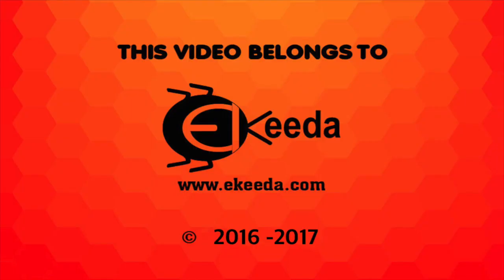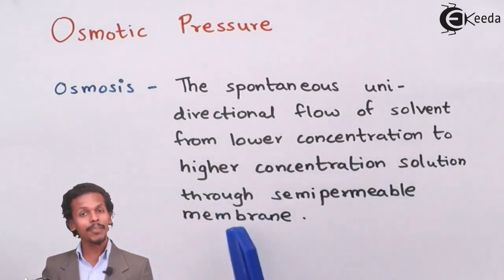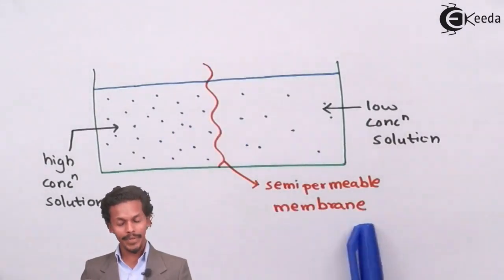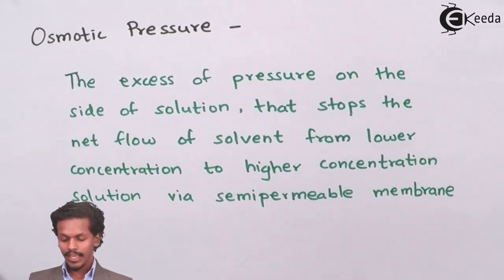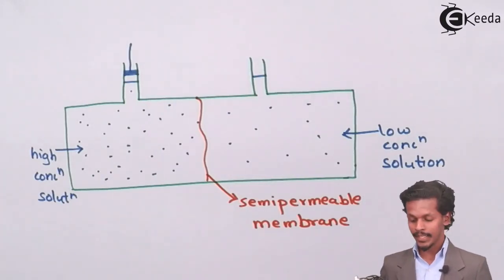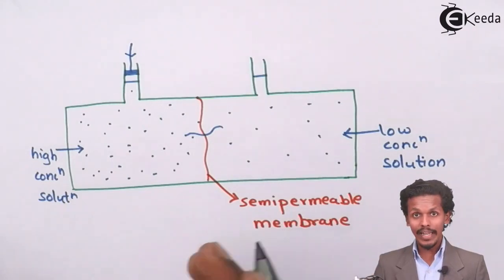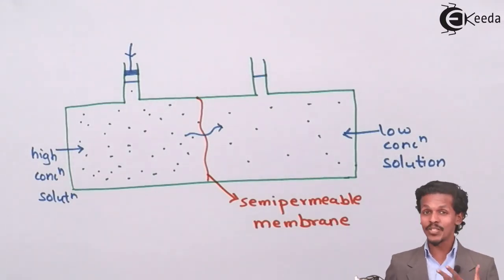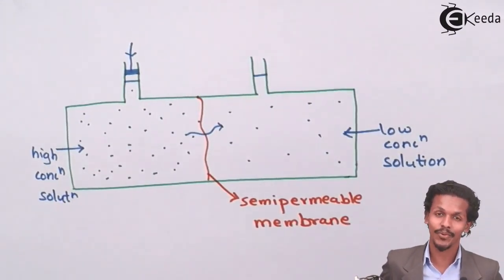Osmotic Pressure - Solution and Colligative Properties - Chemistry Class 12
Video Lecture on Osmotic Pressure from Solution and Colligative Properties chapter of Chemistry Class 12 for HSC, IIT JEE, CBSE & NEET.

Happy Learning : )